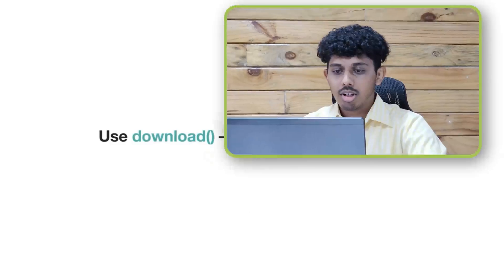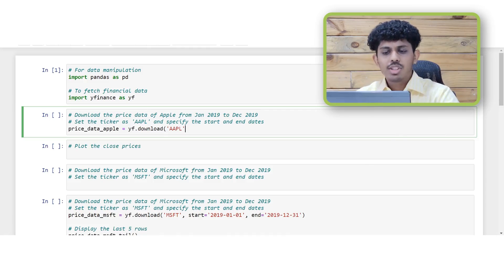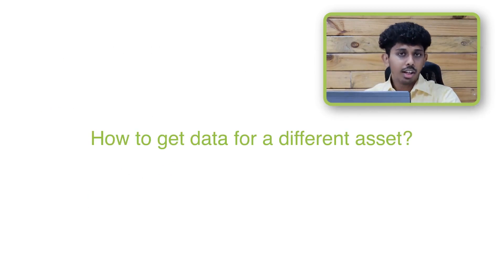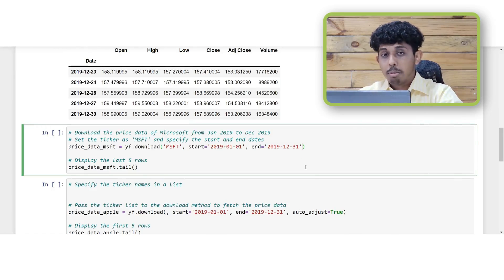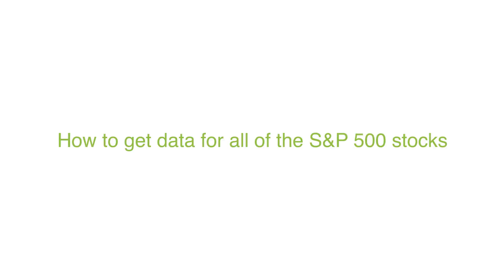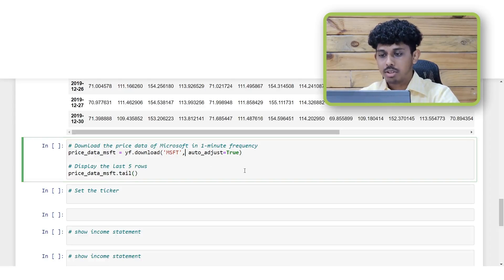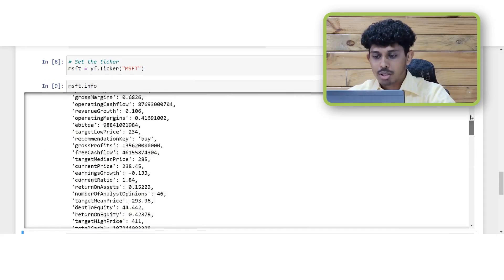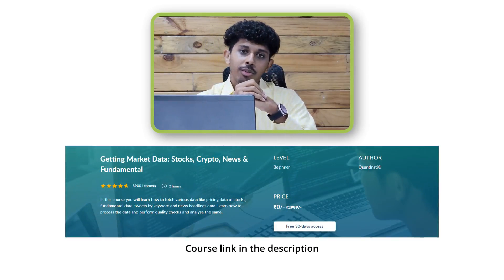Get Stock Market Data using Python - Everything you should know!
_ - In this video, we will show you how to easily retrieve historical stock market data using Python with popular libraries such as Pandas and YFinance. We will also demonstrate how to gather stock market data for multiple tickers at once and explain the importance of using adjusted stock price data.

Additionally, we will cover how to fetch data for all S&P 500 stock tickers, retrieve intraday or minute frequency stock data, and fetch fundamental data for stocks. Join us as we walk through these essential steps for any financial data analysis project